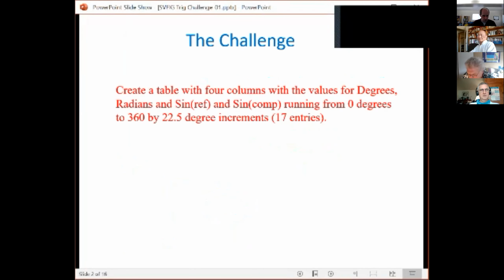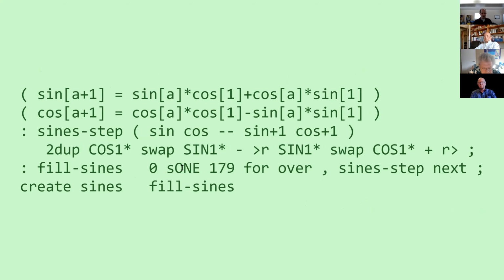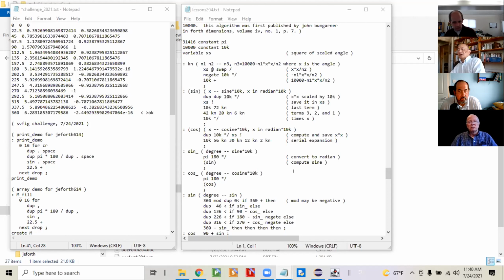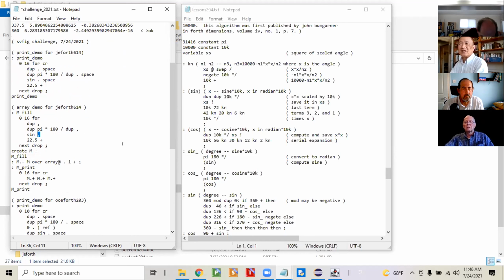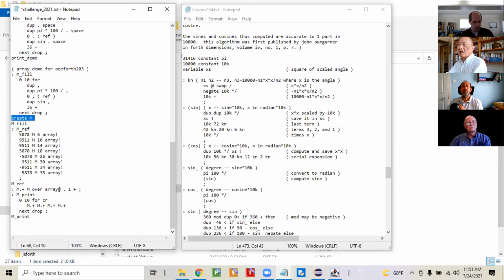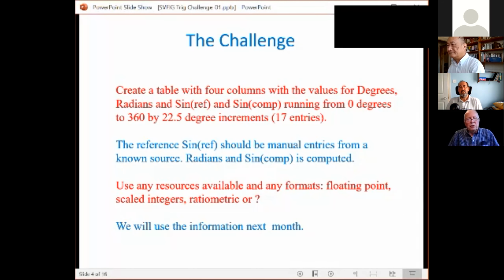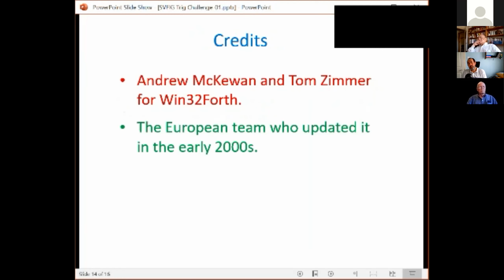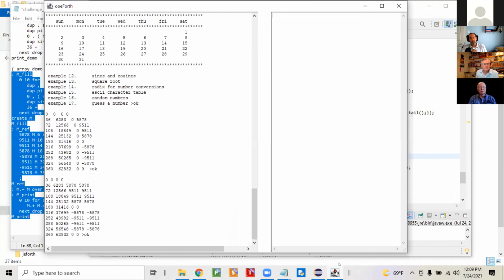2021-07-24 - Programming Challenge: Data Structures - Moderated by Bill Ragsdale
SVFIG 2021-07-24 - Programming Challenge: Data Structures - Moderated by Bill Ragsdale